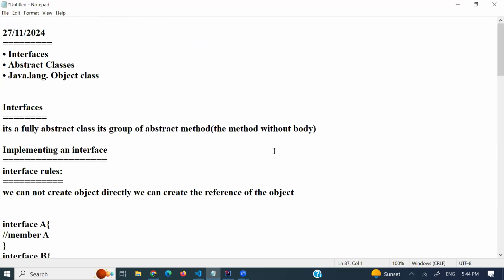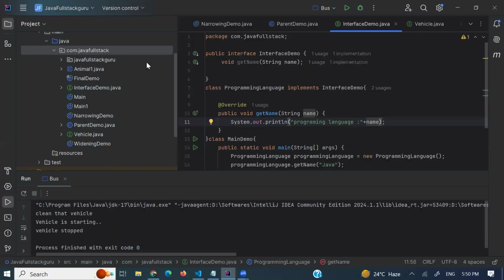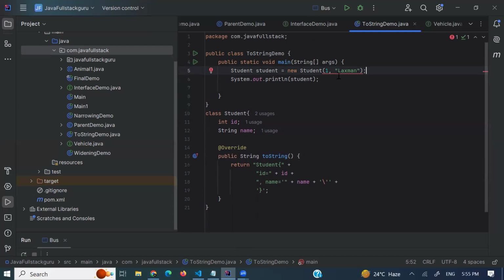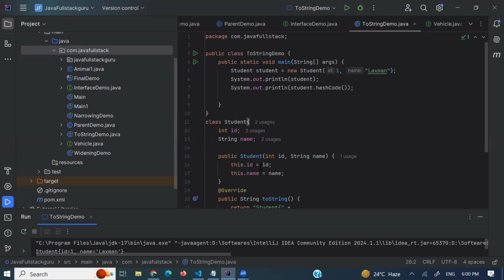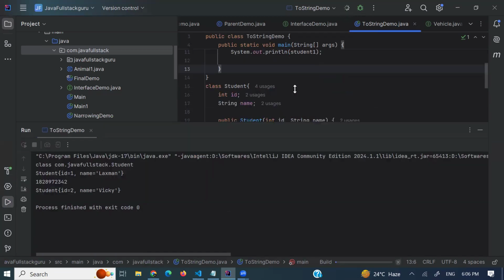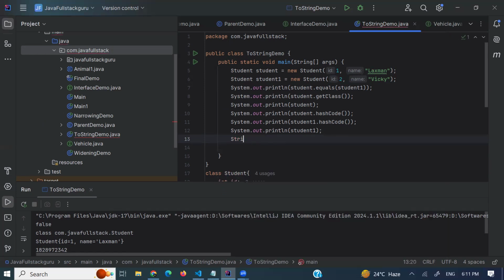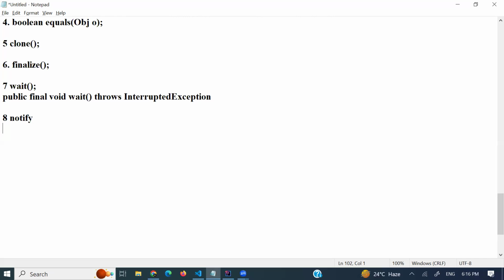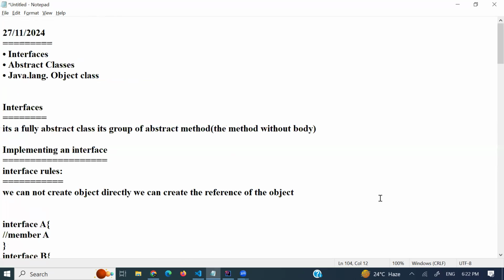Java Chapter 6 ES 18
28/11/2024
• Java.lang. Object class

String toString();
String and StringBuffer and Wrapper Classes are already overring toString Method

2. getClass();
3. hashCode();

4. boolean equals(Obj o);

5 clone(); cloneNotSupportedException

6. finalize();

7 wait();
public final void wait() throws InterruptedException

8 notify
public final void notify()

9 notifyAll
public final void notifyAll()

package com.javafullstack;

public class ToStringDemo {
    public static void main(String[] args) {
        Student student = new Student(1, "Laxman");
        Student student1 = new Student(2, "Vicky");
        System.out.println(student.equals(student1));
        System.out.println(student.getClass());
        System.out.println(student);
        System.out.println(student.hashCode());
        System.out.println(student1.hashCode());
        System.out.println(student1);

class Student {
    int id;
    String name;

    public Student(int id, String name) {
        this.id = id;
        this.name = name;

    public String toString() {
        return "Student{" + "id=" + id + ", name='" + name + '\'' + '}';